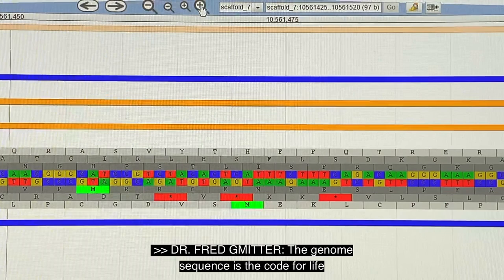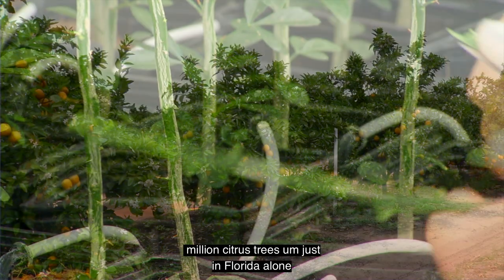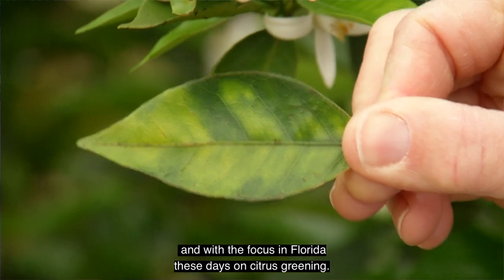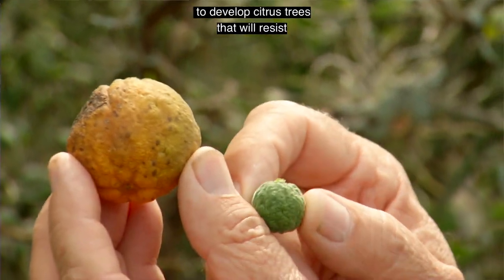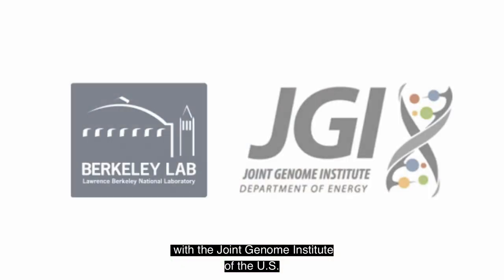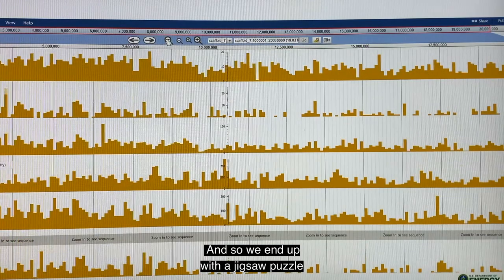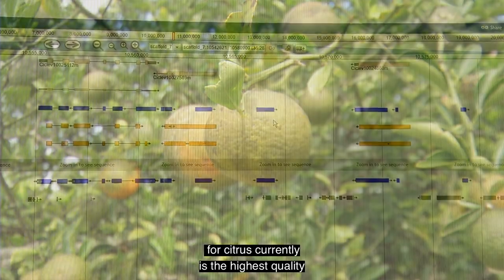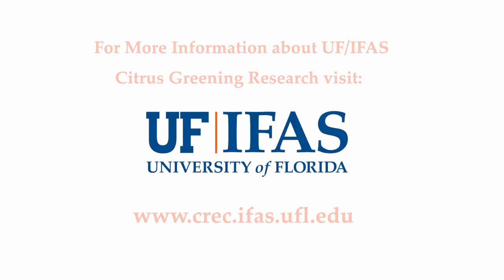UF/IFAS Research Citrus Genome Sequenced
University of Florida scientists achieved a major milestone in their quest to develop a citrus greening-resistant tree by sequencing the genome of a fruit plant that's a close cousin. Dr. Fred Gmitter and Dr. Zhanao Deng explain why their new research is so critical and exciting.  For more information on UF/IFAS Citrus Greening Research got